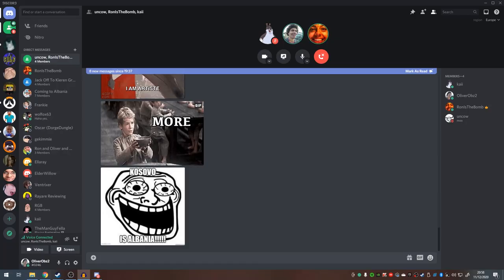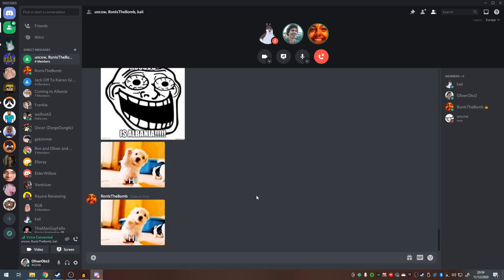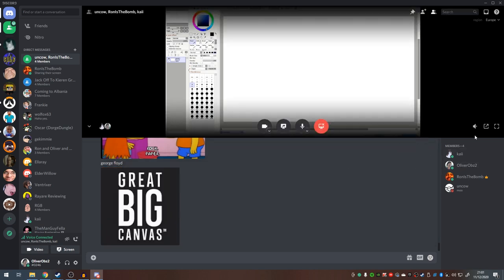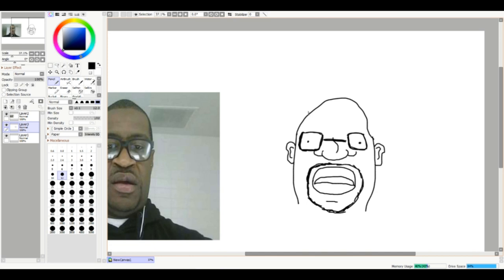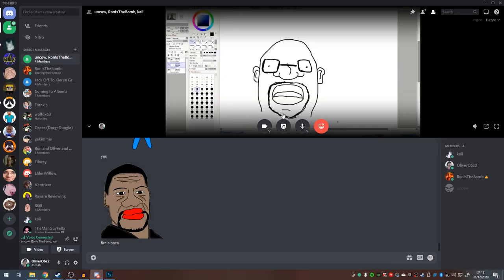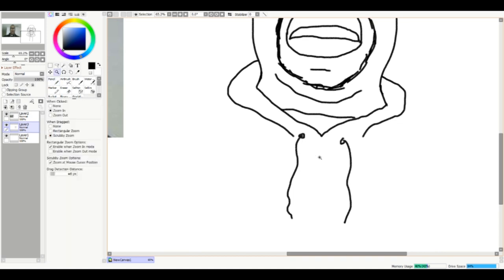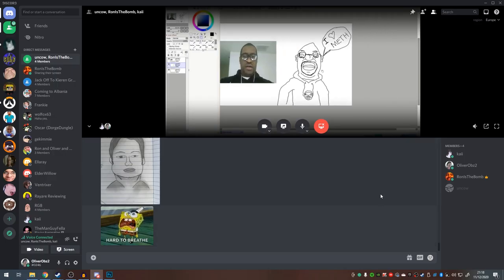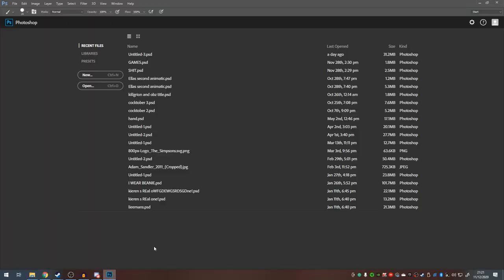How to Draw George Floyd in AMONG US (Tutorial Video) (real)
kaii is baller.